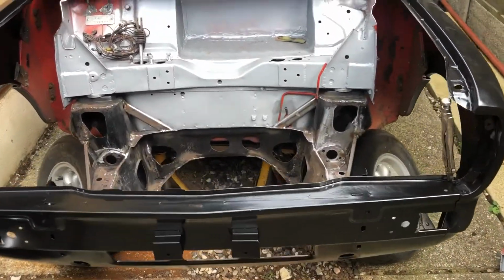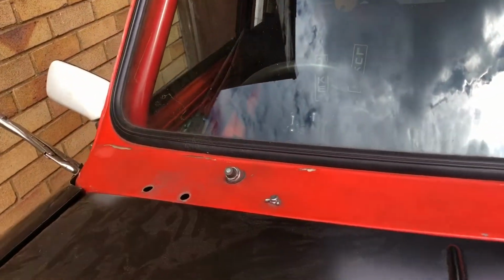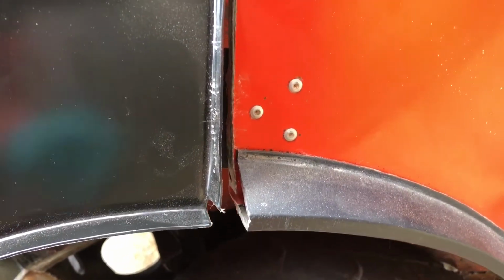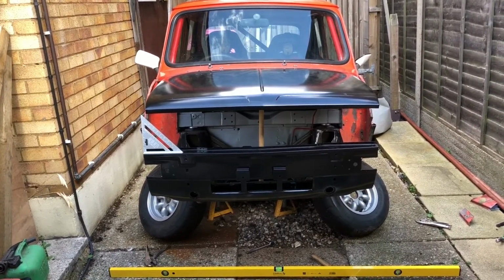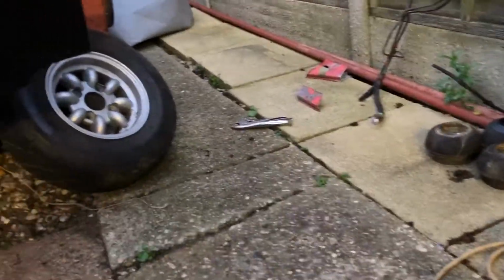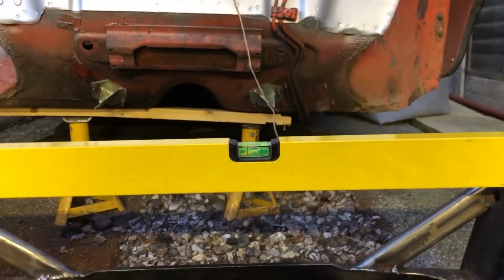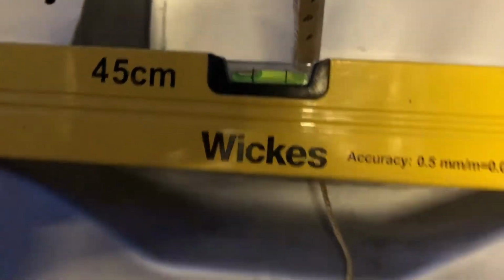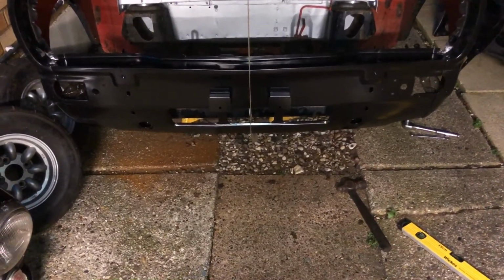Classic Mini - Clubman Front End Chapter 1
Getting ready to build up the clubman front on my car, only to find that I’ve been wasting my time on the subframe.